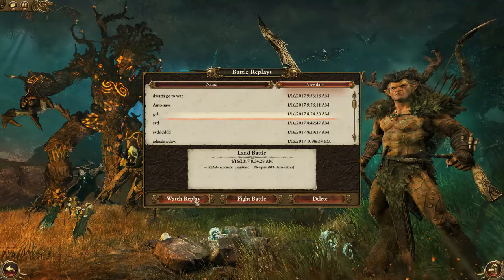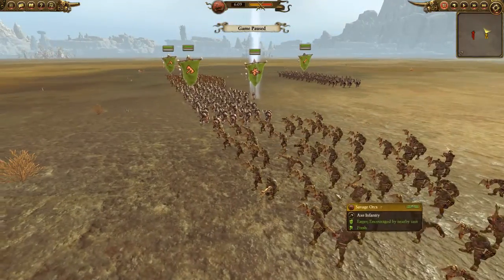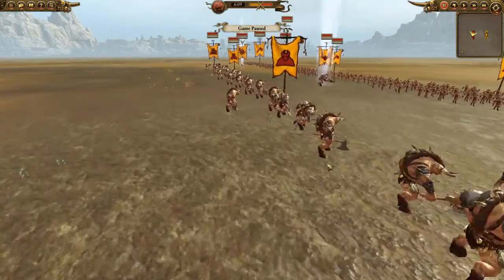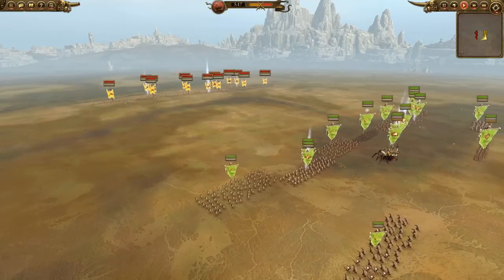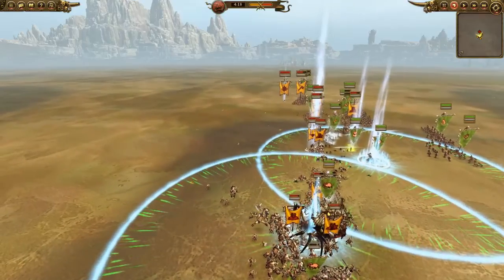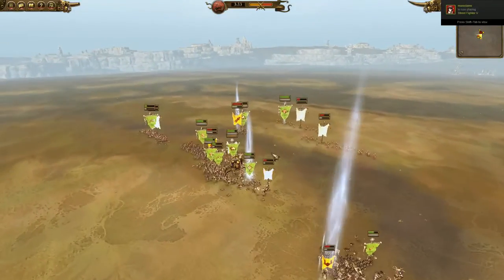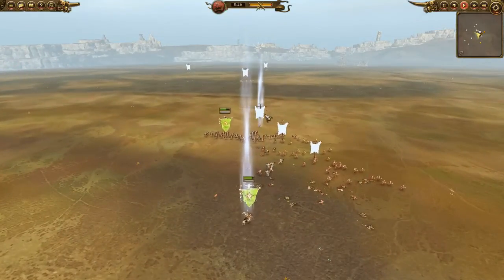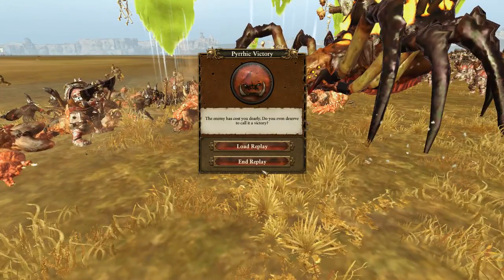Quick Battle #37 Minotaur Smackdown Total War Warhammer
In this battle we take on the beastmen and their formidable Minotaur line up with a greenskin line up